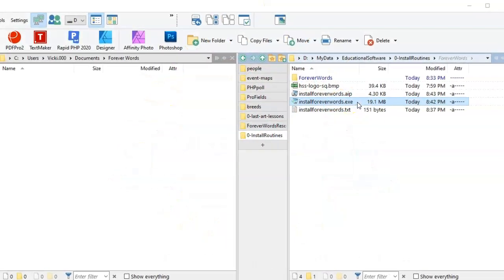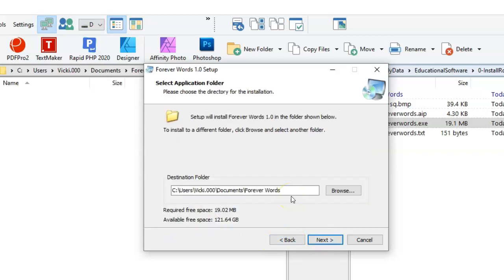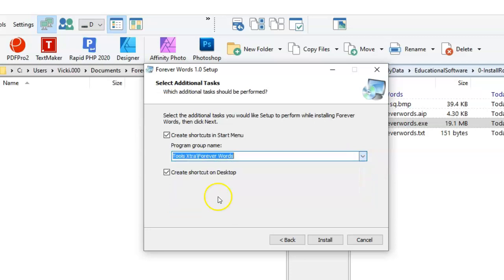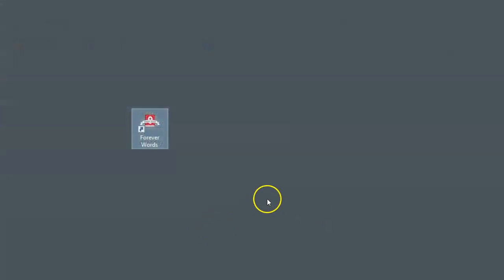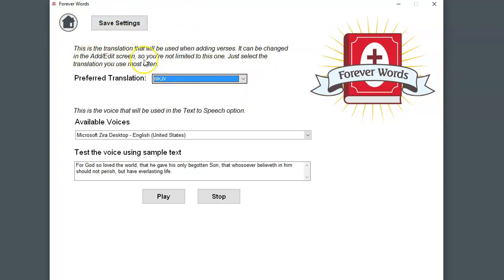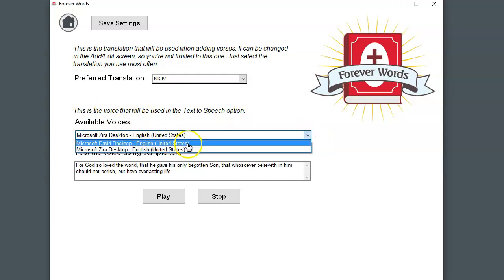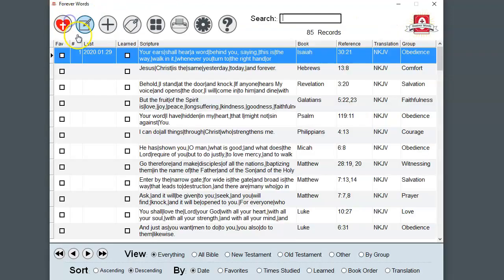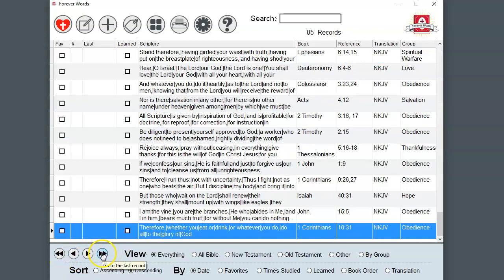Forever Words Installation and Main Page Overview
Install the program on a Windows system and learn about the organization of the main page.